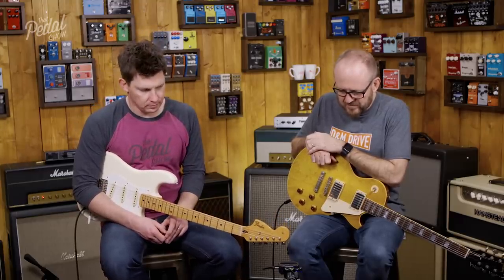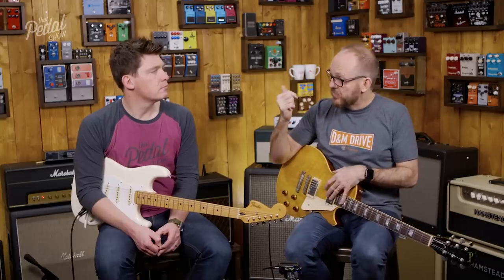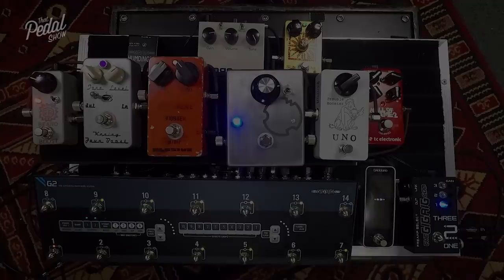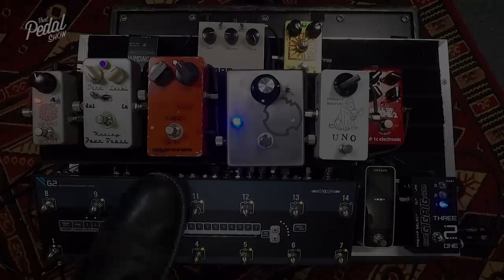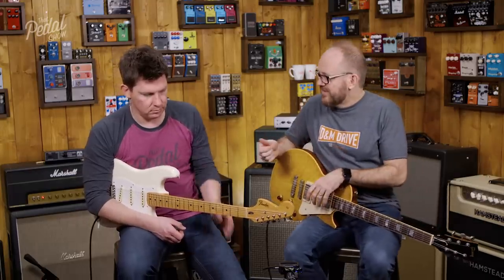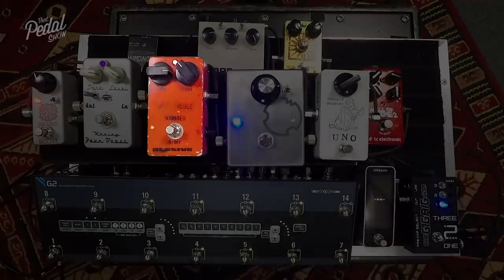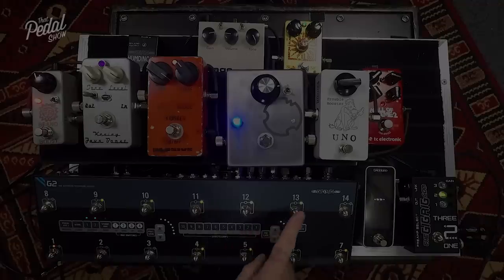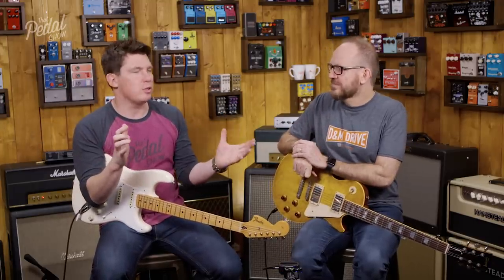That Pedal Show – Tremendous Treble Boosters For Glorious Classic Drive Tones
In this episode we delve into world of the not-so humble treble booster. If you’re already a fan, you’ll know that they’re somewhat unfortunately named because to most of us, well, boosting treble isn’t exactly a priority with the majority of modern amps.
However, just as ‘Global Warming’ should actually have been called ‘Crap Weather And Periodic Regional Devastation’, so the dear treble booster might have been better named, ‘Make Your Pushed Amp Or Overdrive Pedal Sound Properly Bloomin' Rock’N’Roll’. Hmmmm. Might not have fitted on the screen print.
Nevertheless, whatever they’re called, they’re still largely misunderstood so here we do our best to offer some insight into how you may benefit from using one. Anybody who’s struggling along the road to getting just the right kind of ‘more’ from their already overdriven amp, listen up – this video’s streets are paved in golden knowledge and inspiration for you. Maybe.
It’s pretty nice with a Strat into a Plexi too. Mmmmm.

- Intro playing and background: 00:00
- A bit of (admittedly shaky) treble booster context and history: 1:32
- They are unfortunately named, right? 4:40
- DWJ Treble Booster sounds and discussion: 5:36 (8:53)
- Today’s amps: 6:48
- Mick’s always been scared of treble boosters: 11:04
- Analog Man Beano Boost sounds and discussion: 12:20
- …and a Sun Face: 13:35
- Keeley Java Boost sounds and discussion: 18:28
- How about a little internal fridge for germanium transistors then? 20:57
- Plosive May Booster sounds and discussion: 26:10 (28:09)
- Plosive and Java Boost Compared: 30:40
- Bigfoot Trouble Booster Uno: 32:48
- But what about using a cleaner amp and other OD pedal? 38:40
- Beano Booster into a cleaner amp – brace yourself: 40:34
- And now with an OD pedal (Kingsley Page Boost) after the treble booster: 41:40
- Java Boost - Page - Marshall and Vox. As good as it gets: 43:50

• Marshall 1987x with 2061x 2x12 cabinet with Celestion G12H Anniversary speakers